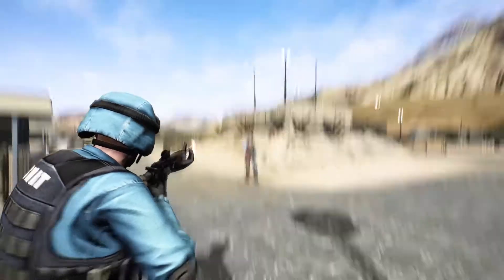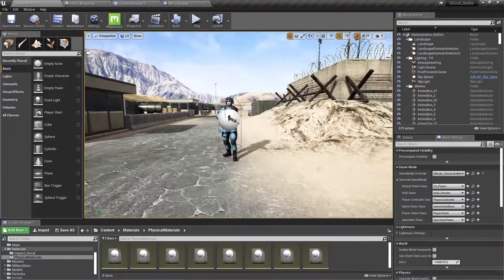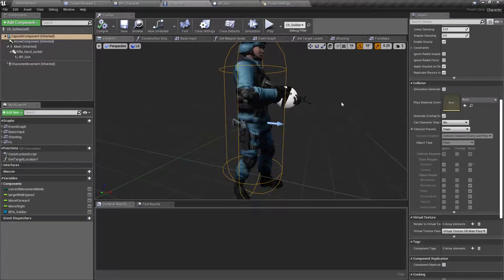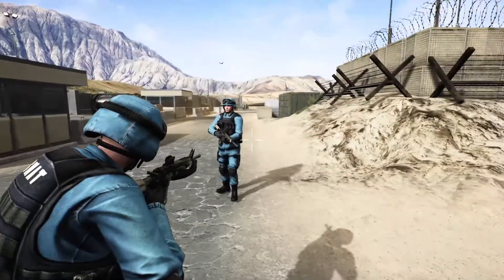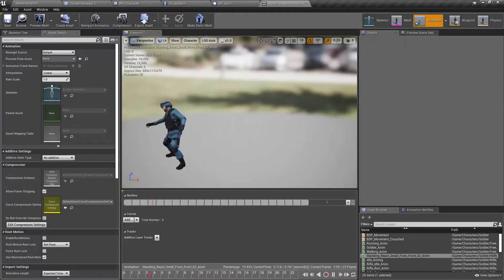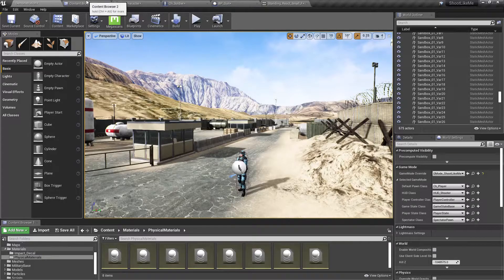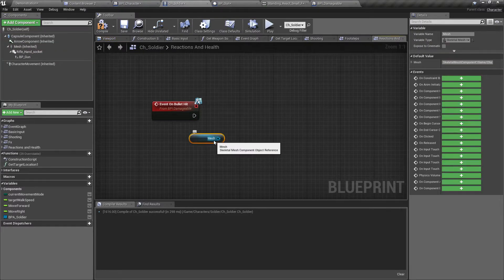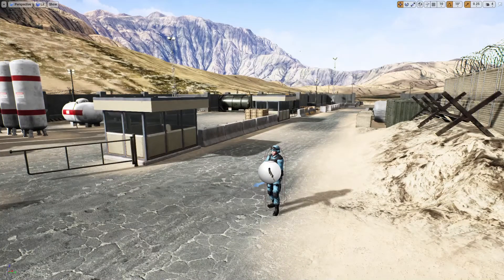Unreal third Person Shooter #32 - Getting Hit by Bullets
Here is the preview Episode 32 of Unreal Engine Third Person Shooter tutorial series, How to implement bullet hit reactions for characters. when we shoot other characters with the gun, they should show some kind of a reaction to emphasize that they got hit by the bullet. In this episode, i am going to show you how to play a hit reaction animation montage and spawn blood particles to get that desired effect.